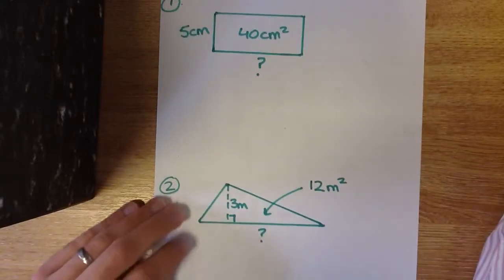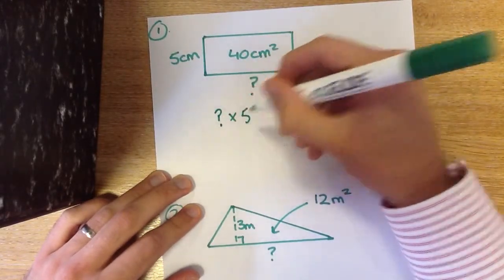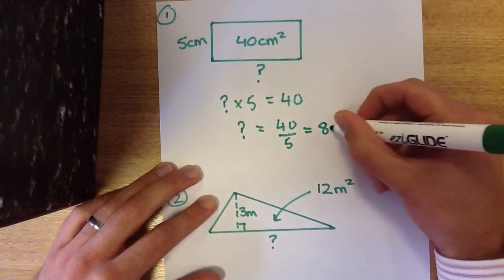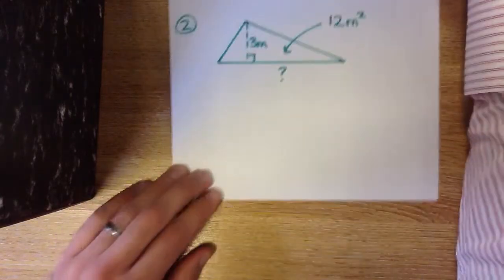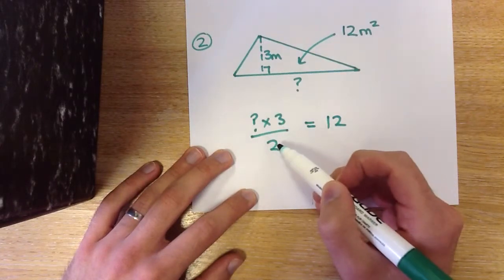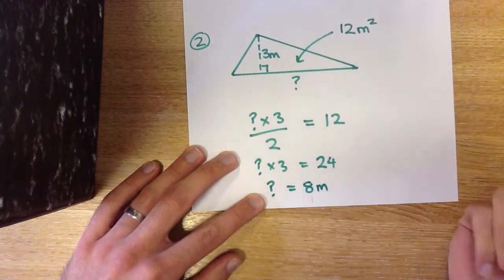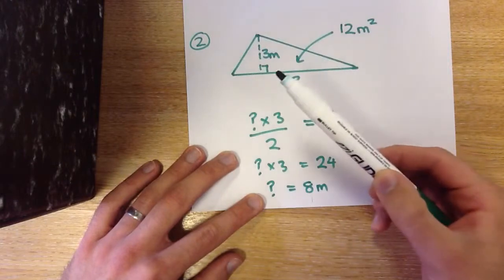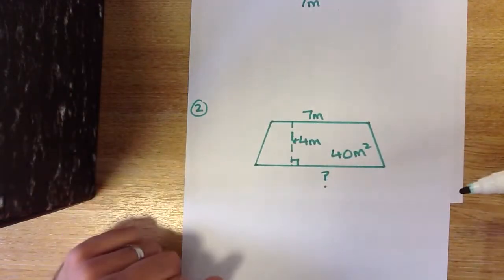Finding missing lengths when the area of a shape is known